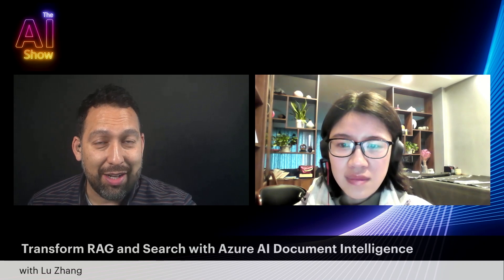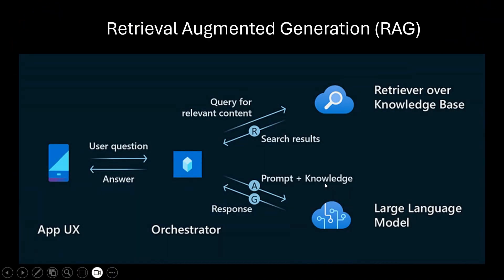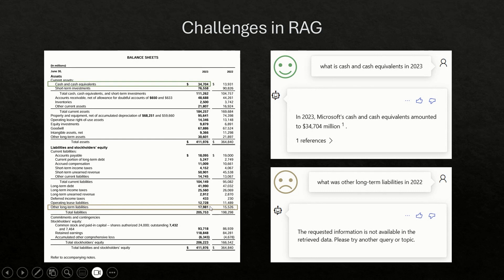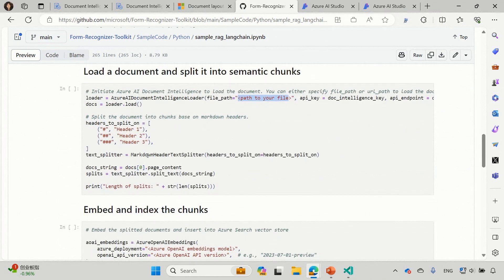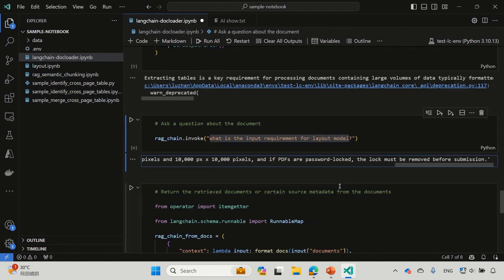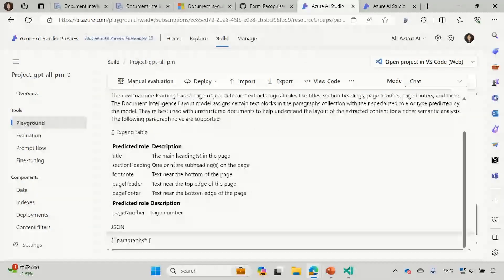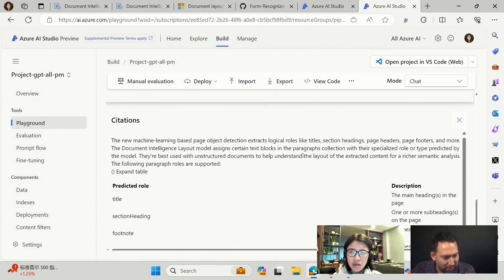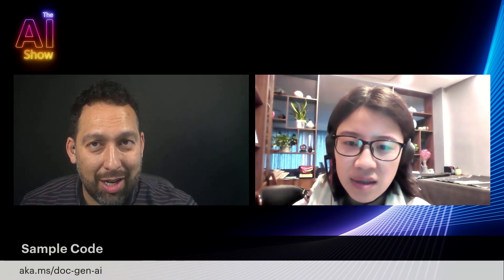AI Show: On Demand | Transform RAG and Search with Azure AI Document Intelligence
Delve into Retrieval Augmented Generation (RAG), a core design pattern in Document Generative AI, emphasizing semantic chunking for efficient storage. Explore Azure AI Document Intelligence's latest capabilities, witness a live RAG application demonstration for improved accuracy, and learn to kickstart your own with Azure AI Document Intelligence.

Chapter Markers
00:00 Welcome to the AI Show
00:19 On today's show
00:50 Document Intelligence Overview
01:56 What is RAG?
04:16 What is Semantic Chunking in RAG?
05:11 Demo of Document Intelligence and LangChain
11:33 Coming Soon
13:00 Learn More